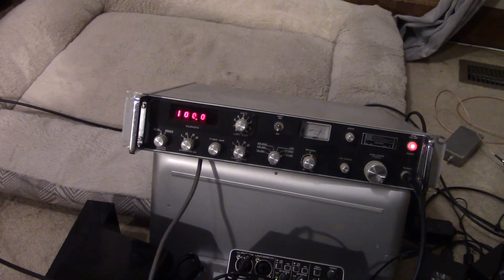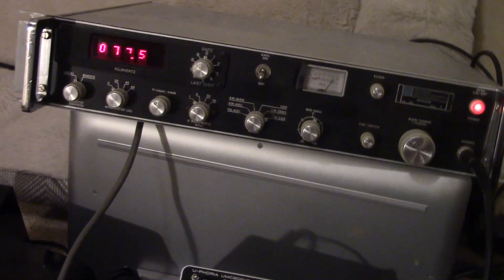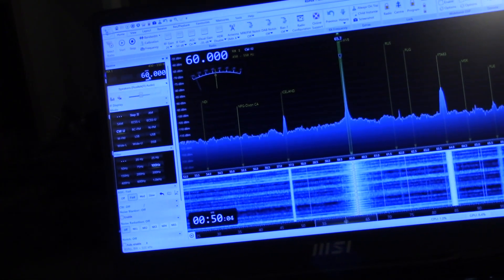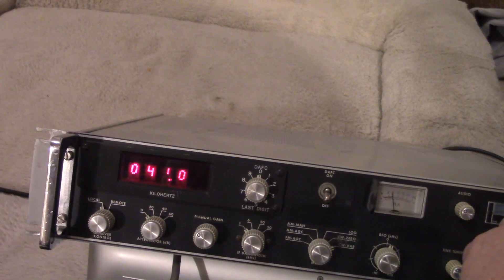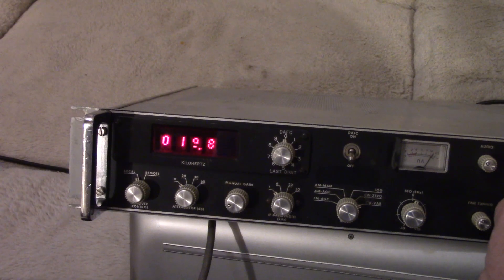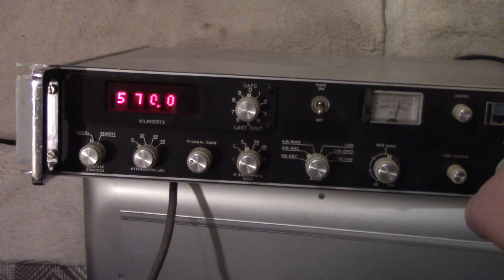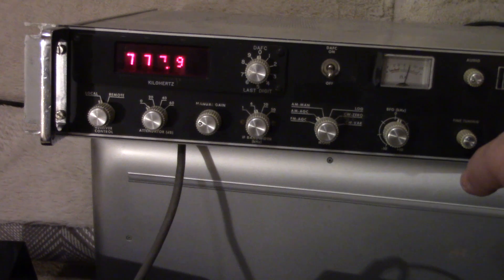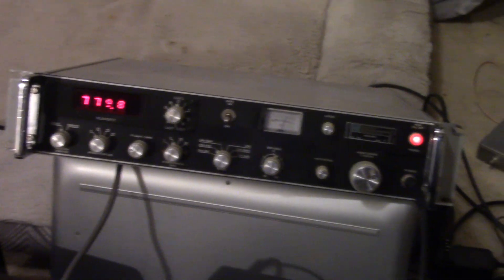Connecting Antenna to Watkins-Johnson (WJ-340) ELF-MF Surveillance Receiver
I thought it would be fun to connect my active low frequency antenna to a WJ-340 that I have had for many years but have not used. The audio quality between it and my SDR is like comparing a Ford Pinto to a Corvette !  The fidelity was unreal in comparison.